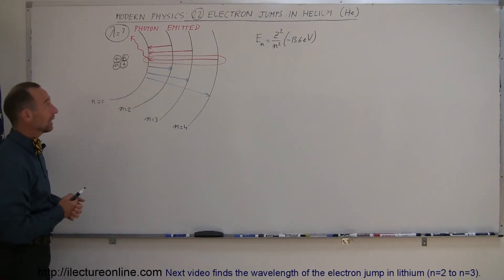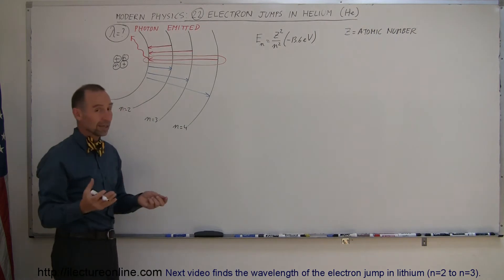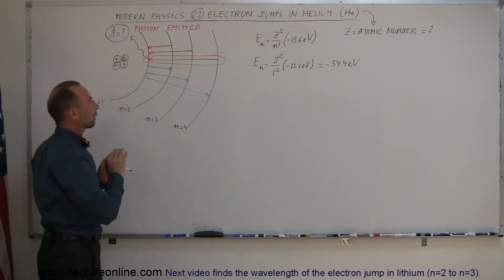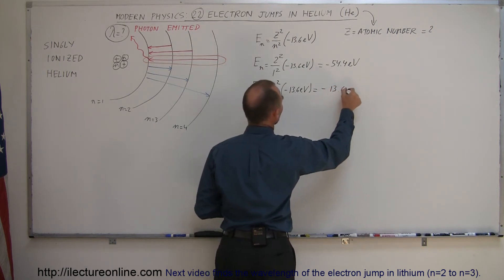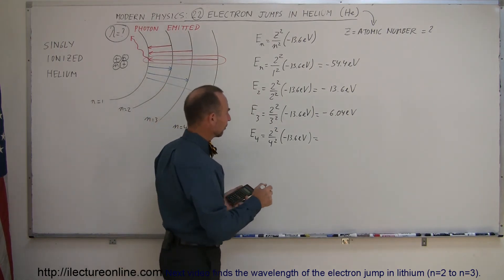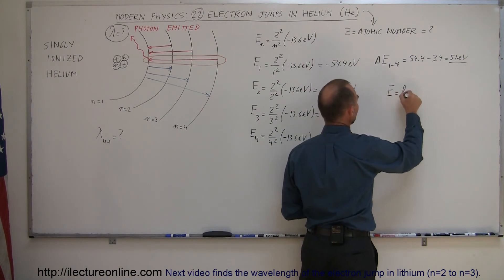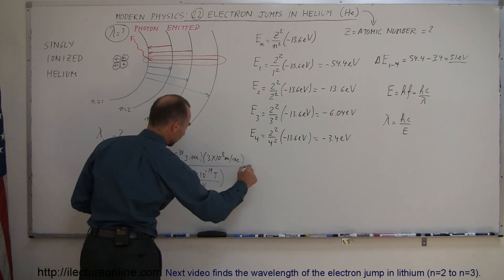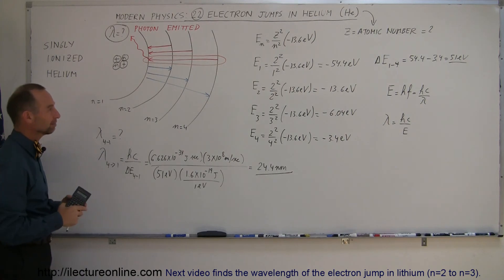Physics - Modern Physics (22 of 26) Electron Jumps in Helium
In this video I will show you how to find the wavelength of the electron jump in helium (n=4 to n=1).